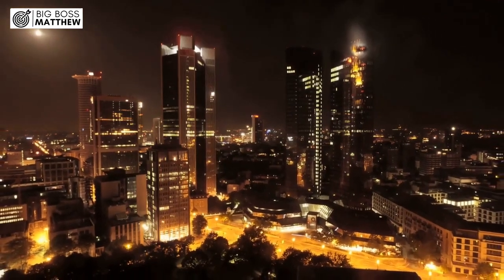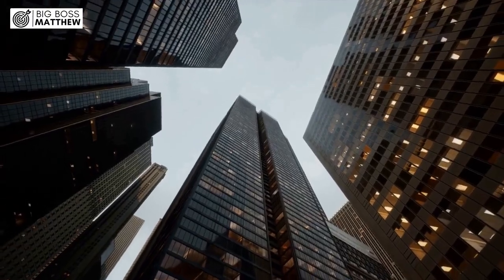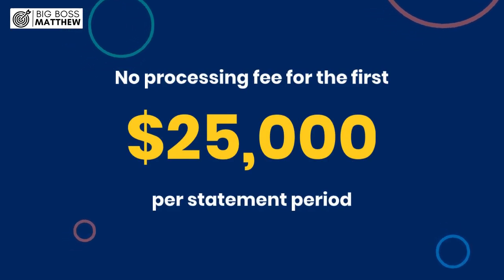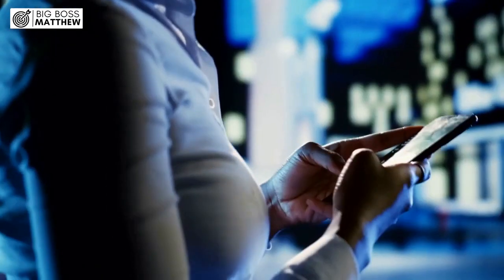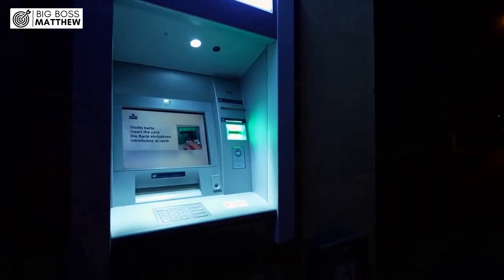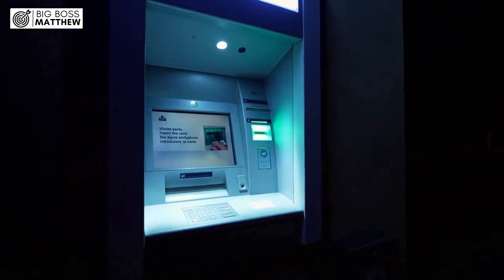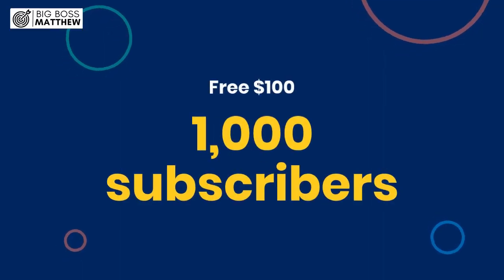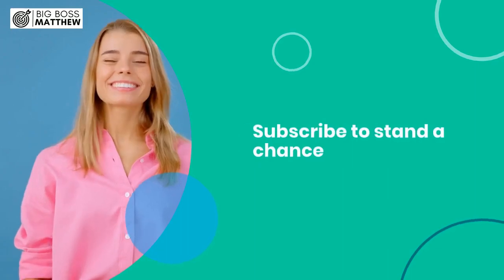Does Chase Charge For Cash Deposits?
Are you tired of banks charging hefty fees for cash deposits? Discover Chase's cash deposit policies - no fees for electronic deposits up to $25,000. Learn more!"

Number 1: Does Chase Charge For Cash Deposits?

When it comes to making cash deposits at Chase, you might wonder if there are any associated fees. The good news is that Chase typically doesn't charge for cash deposits made through certain electronic means. These methods include deposits via ATM, ACH, Wire, and Chase QuickDeposit. Specifically, for cash deposits, there's no processing fee for the first $25,000 per statement period. However, it's essential to note that standard cash deposit fees apply for amounts exceeding this limit. While Chase strives to provide transparent and fair fee structures, it's always a good idea to stay updated on any changes that might occur.

Chase understands the importance of flexibility and convenience for its customers, which is why they offer various ways to deposit cash without incurring extra charges. Whether you prefer the convenience of depositing cash through an ATM or the ease of using Chase QuickDeposit from the comfort of your home or office, Chase aims to accommodate your banking needs. Remember to check the current fee schedule and product features periodically to ensure you're aware of any updates or changes that might affect your banking experience.

Number 2: Is there a limit on Chase cash deposits?

If you're considering depositing cash at a Chase ATM, you might be curious about any limitations. Fortunately, Chase doesn't impose a strict limit on the amount of money you can deposit at their ATMs.

However, keep in mind that there might be restrictions on the number of bills you can deposit in a single transaction due to the physical constraints of the machine. While this doesn't restrict the total amount you can deposit, it's something to consider if you're depositing a large sum of cash. Overall, Chase strives to provide a hassle-free banking experience, and their flexible deposit policies reflect this commitment to customer satisfaction.

Now that you've watched this video this far, I want to inform you that we are giving away a free 100 dollars to one of you (our viewers) when we reach a thousand subscribers.